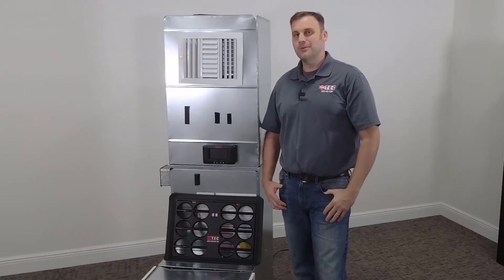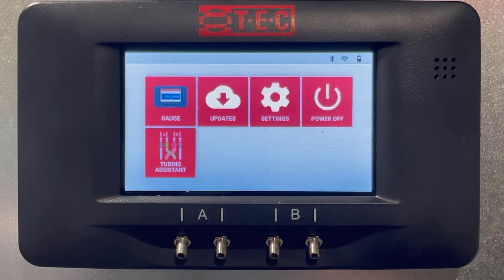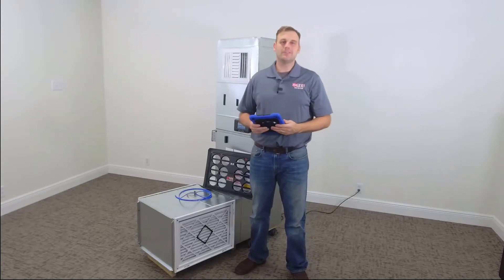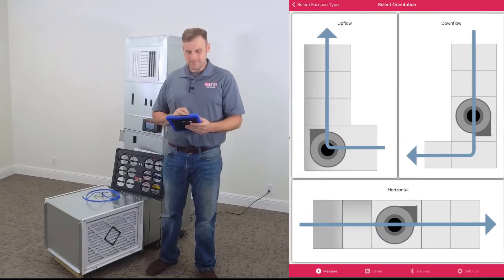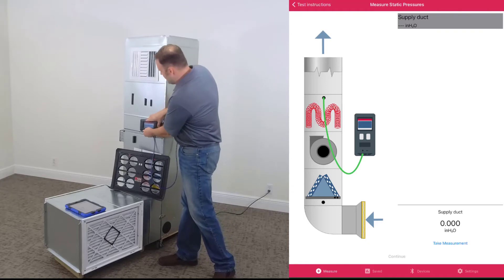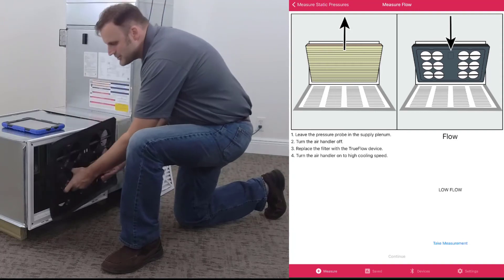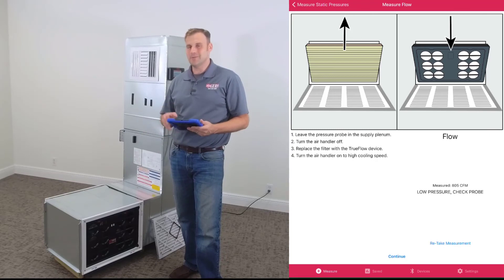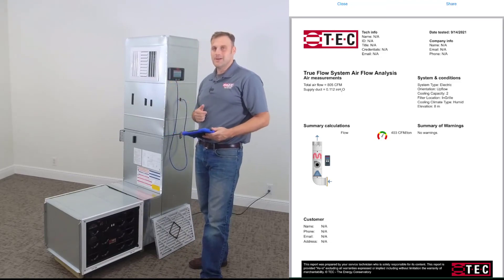TEC TrueFlow with DG-1000 Gauge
This video hosted by The Energy Conservatory (TEC) describes using a DG-1000 manometer with the new digital TrueFlow in place of the DG-8 manometer.